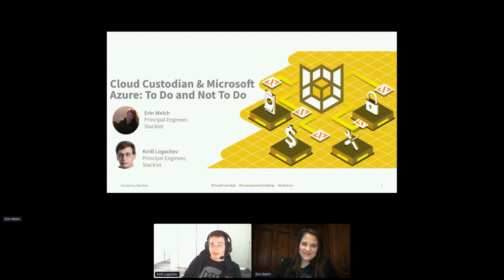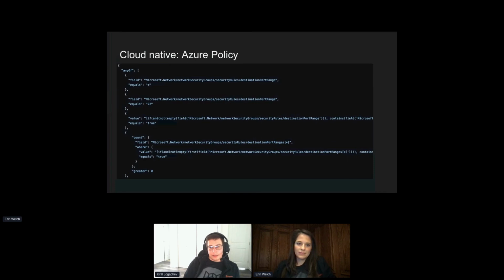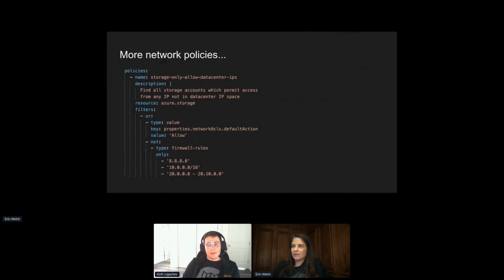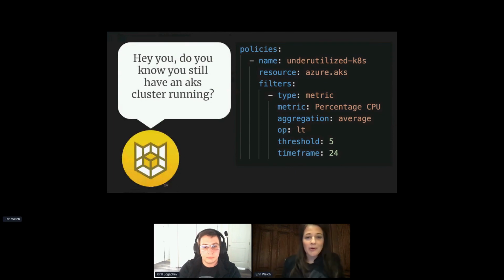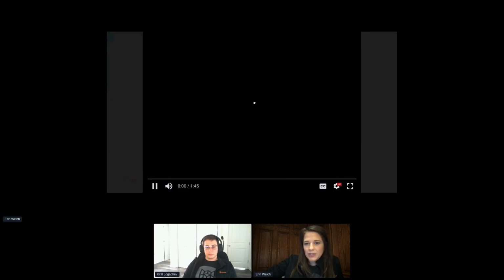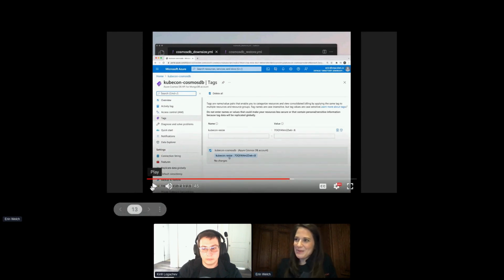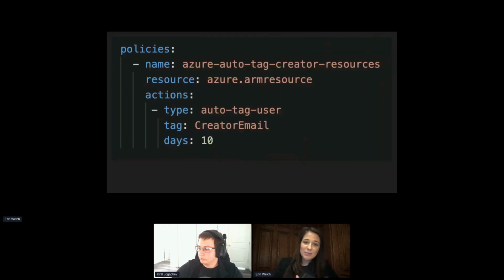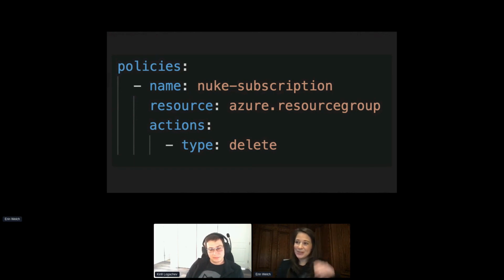Cloud Custodian & Microsoft Azure: To Do and Not To Do - Erin Welch, Kirill Logachev (Stacklet)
Erin and Kirill worked together at Microsoft before joining Stacklet. Their team was tasked to expand Cloud Custodian from a single cloud tool for AWS to a multi-cloud tool by adding support for Microsoft Azure. They have both worked with Microsoft Azure users to demonstrate Cloud Custodian capabilities that could help them improve their cloud health. In this session, they will do the same for you!